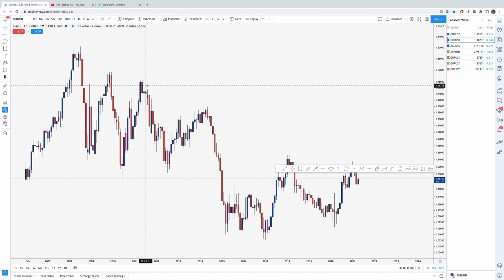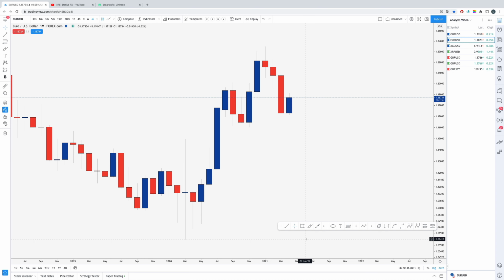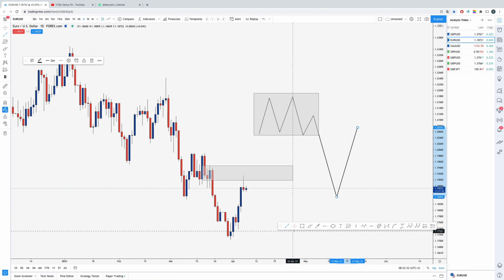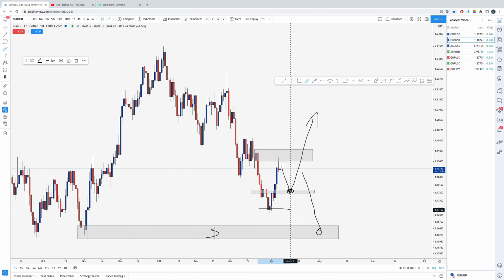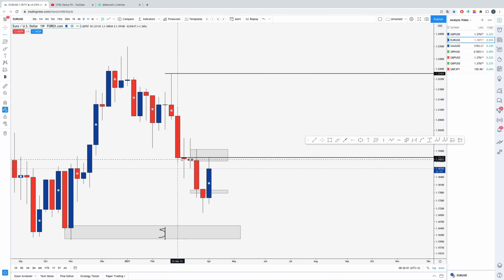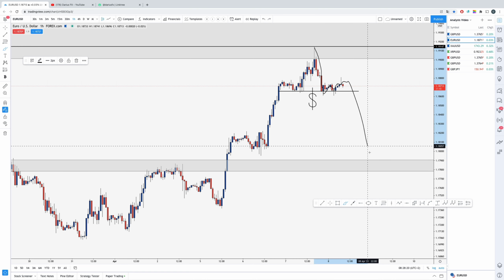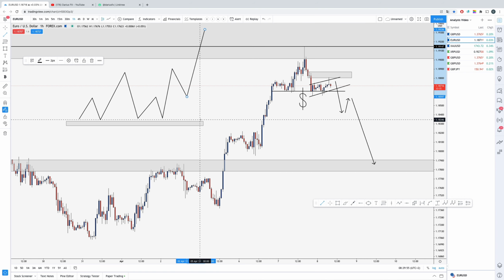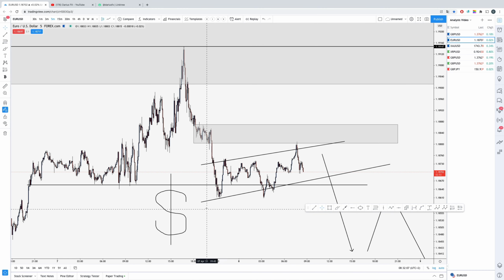EURUSD today - The next move, Trading Setup, Supply Demand, Weekly View, Lower Timeframes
I will show you how to trade EURUSD in Forex. I will use the best trading strategy which is trading with the Institution. Key is using Supply Demand in combination with a Top Down Analysis. We are going to have a look at the lower timeframes
You can use this video analysis to develop a very nice day trading / swing trading or scalping setup and to use it as a cheat code to rock the forex market. The last confirmation that you need to wait for is a Price Action Confirmation to setup your Entry and Stopp Loss and Take Profit.

Check out:

-50% for the Inner Circle Group ⭕️

Investment Crypto:
Use this code and get 10$ in BTC